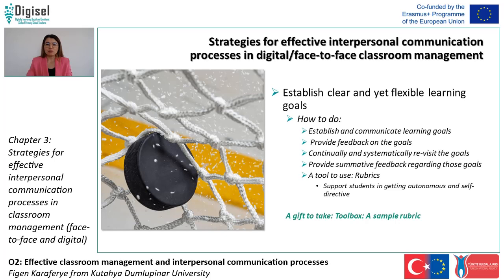DIGISEL O2 - Section 3.3. Establishing goals